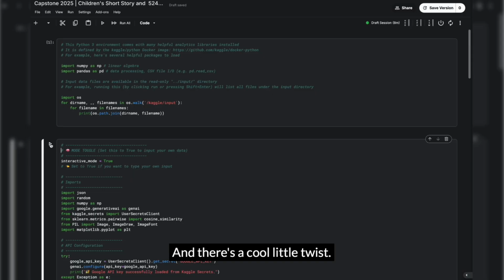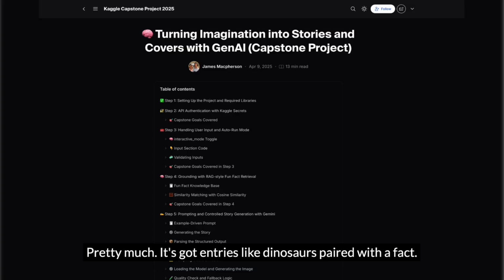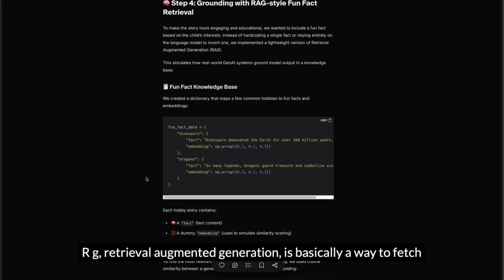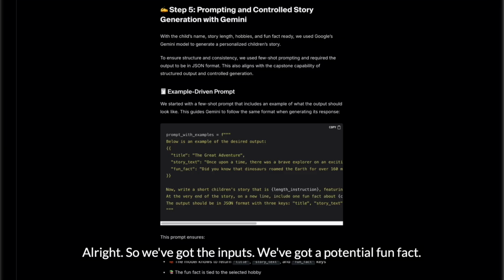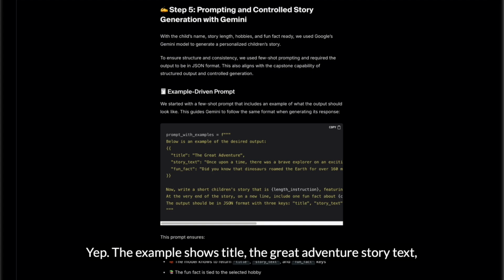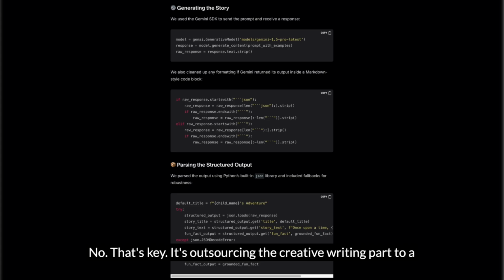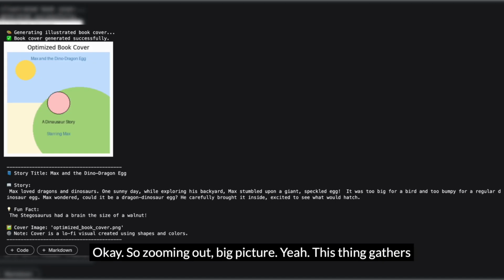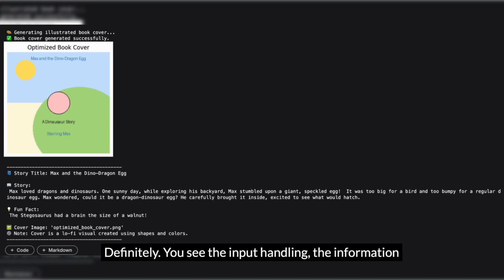Capstone 2025 | Children's Short Story and Img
This Capstone submission automates the creation of short, personalised children's stories. It takes a child's name and hobbies as input, along with a desired story length. The script selects a random hobby to find a related fun fact from a predefined dictionary. Finally, it uses this information to prompt a language model to generate a JSON-formatted story, complete with a title, narrative, and the chosen fun fact.